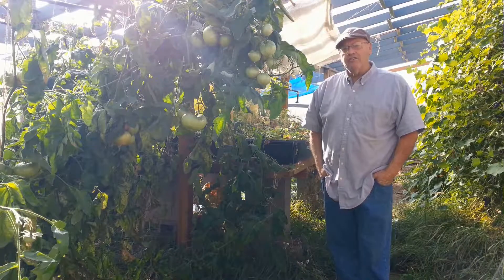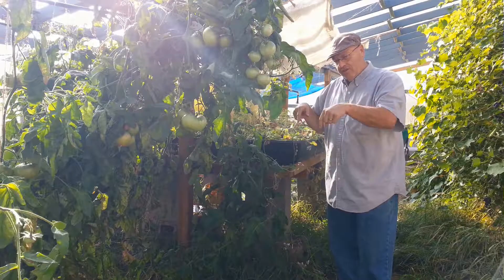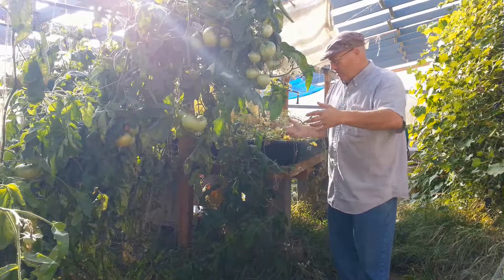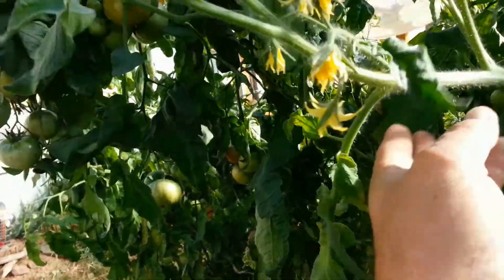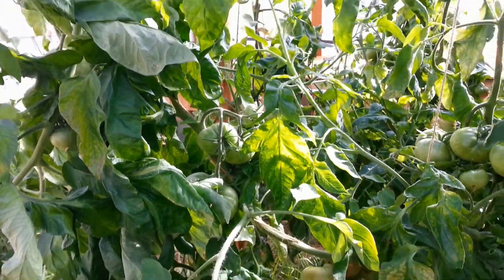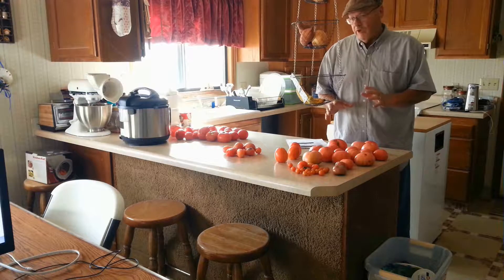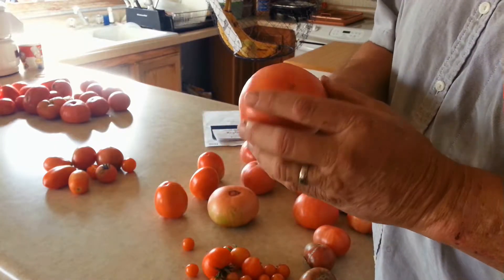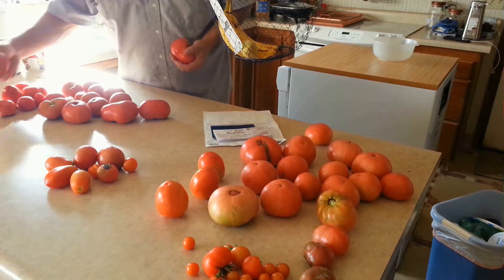Home Grown vs Supermarket Tomatoes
If you have ever eaten a home grown tomato you know that home grown tastes much better than the supermarket kind. Why is that?  Why do you never see home grown or true vine ripened tomatoes in the store?  Also why are there only a very few different varieties in the store when there are a hundred or so different types of tomato seeds that you easily can buy?  Store tomatoes were developed to be store tomatoes.  They look good. They all look the same. They ship and store well. Developing those traits is what has made them “LOOK” attractive in the store.  But in developing those traits, taste suffers.   Let me show you what I mean.